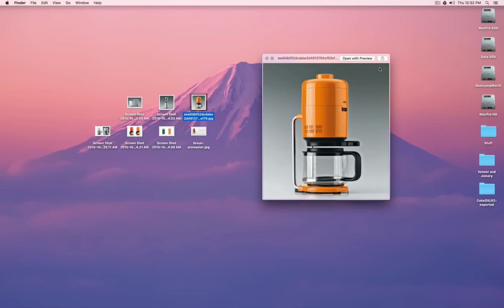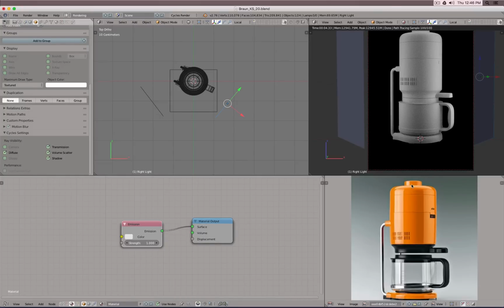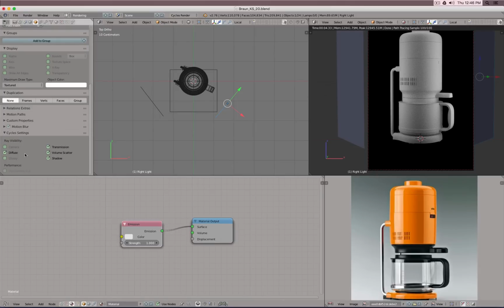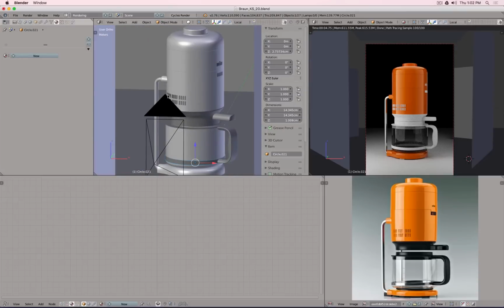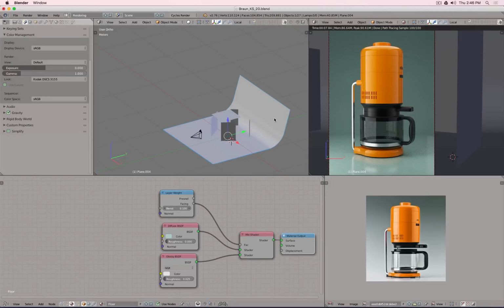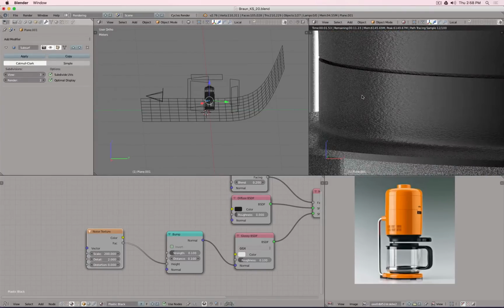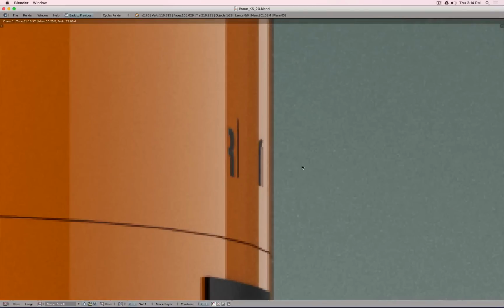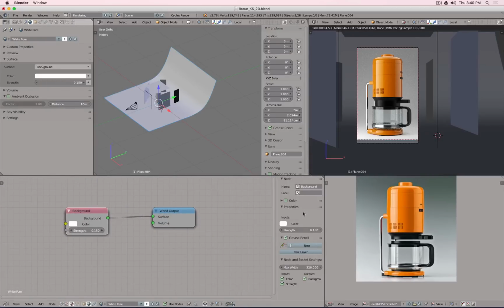Material and Scene Design : Braun K 20 Rendering